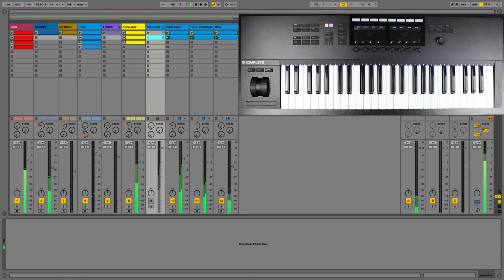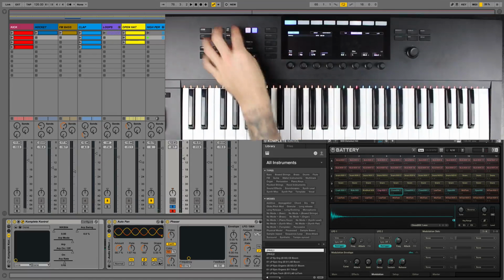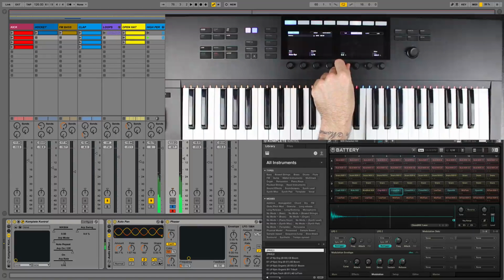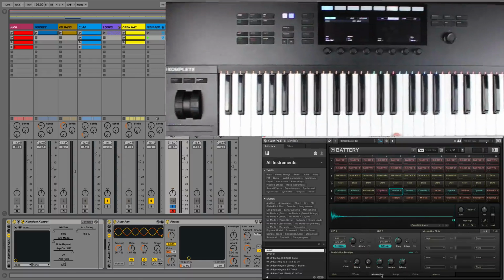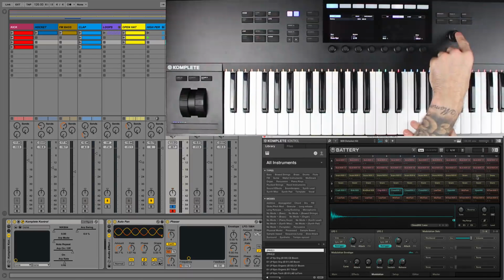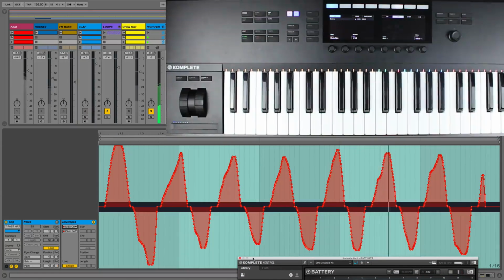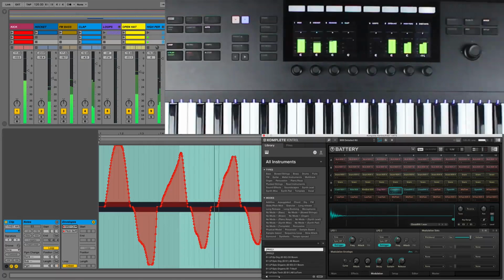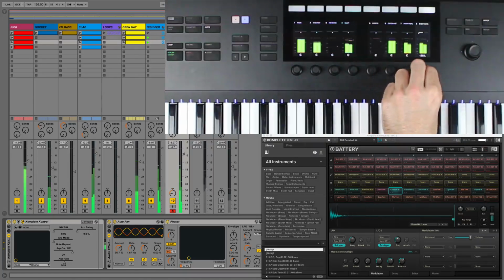Komplete Kontrol mk2 - Creating & Modulating Techno Hats with Note Repeat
In this video we use the smartplay functions on the komplete kontrol mk2 to create techno hat patterns.

• Utilising the note repeat and arpeggiator for hats instead of standard chords is an interesting way of coming up with new and unusual patterns that we would not usually think of without the help of the Komplete Kontrol.

• We can add further interest to the sound by assigning modulation sources from within the software. This can be achieved by a range of different modulation possibilities such as aftertouch, pitch bend, modulation wheel, the touch strip or velocity.

-- ADSR --